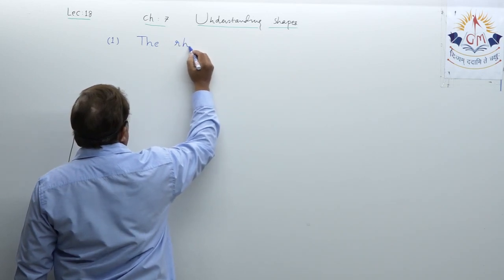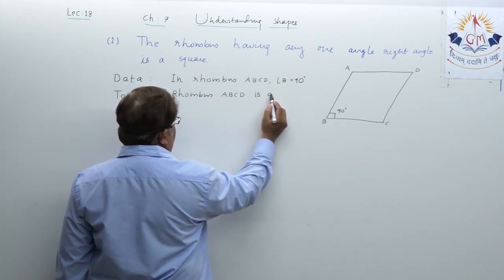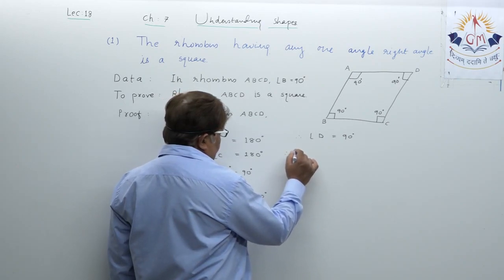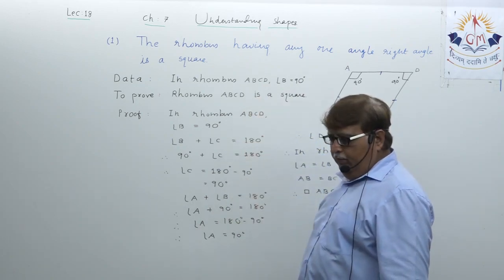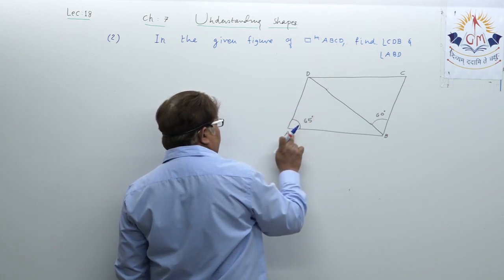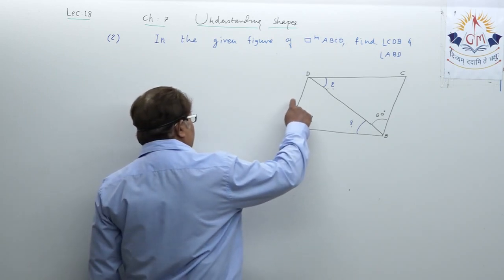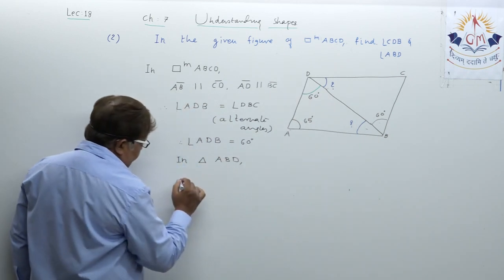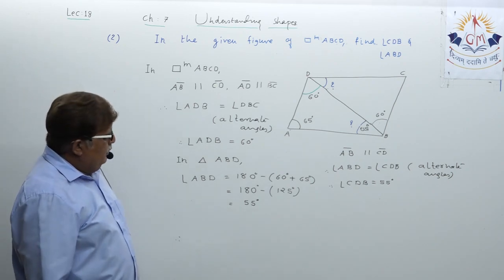Std:8 Sub:Maths Ch:7 lec:18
Date:18/1